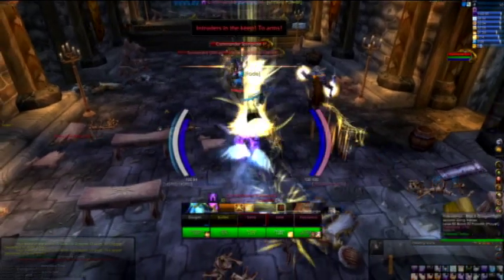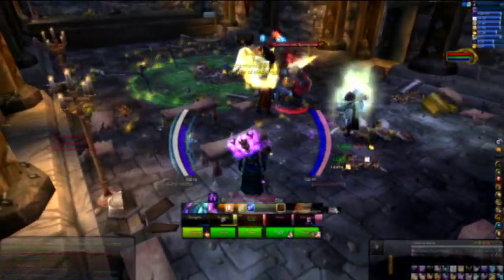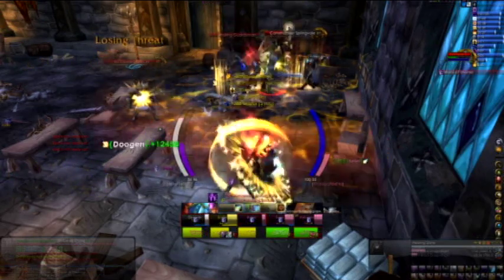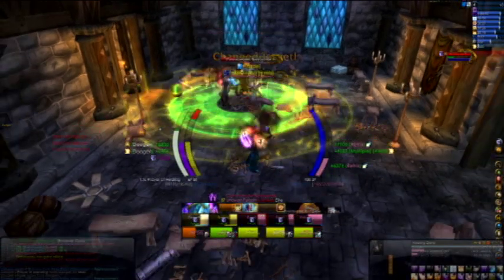Grid vs. Healbot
This video is terribly out of date. I will be updating around the beginning of October in 2014.